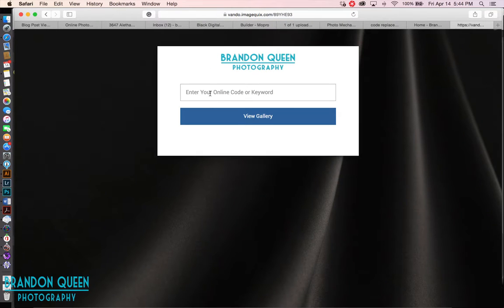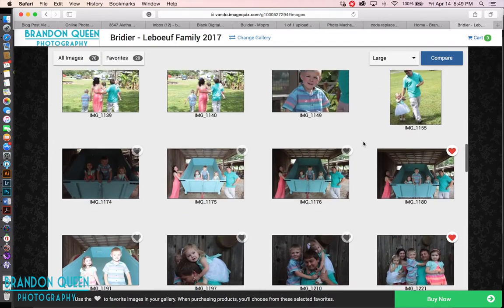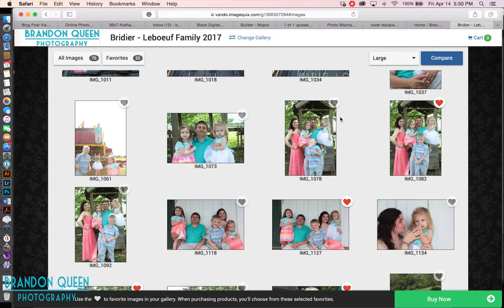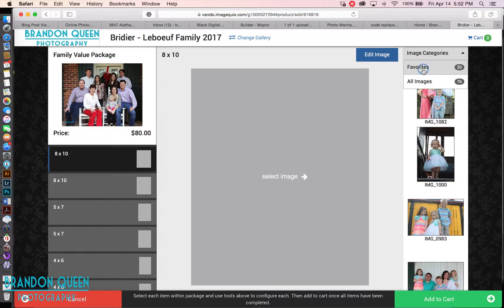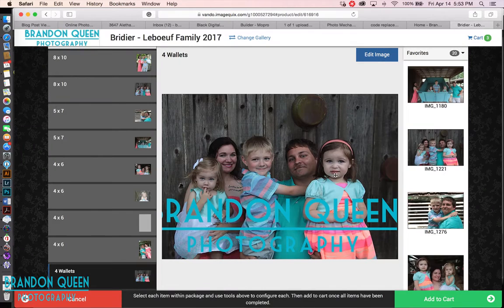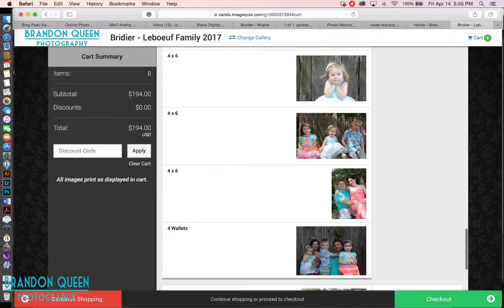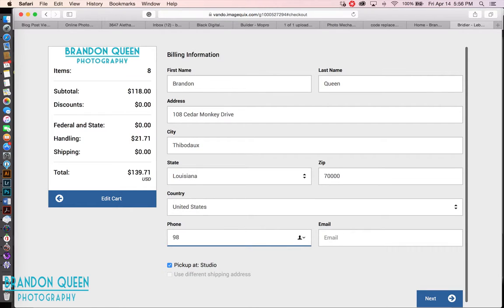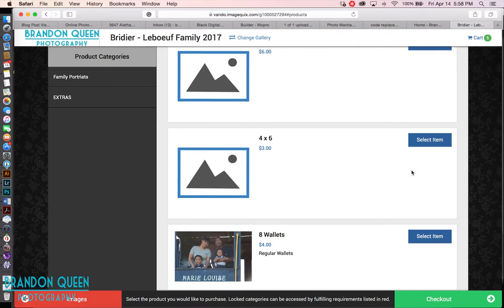How to order your photos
This video teaches our clients how to find their album and order their photos through the site. Take a look at how ImageQuix makes it easy for clients to order photos from Brandon Queen Photography